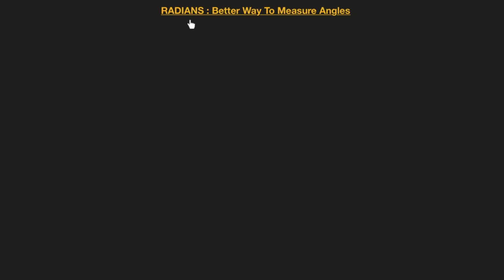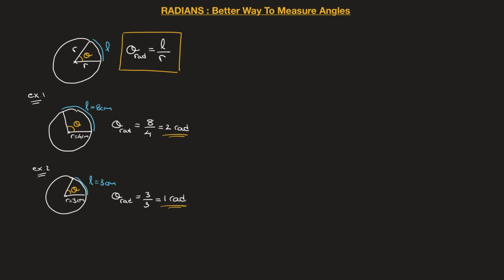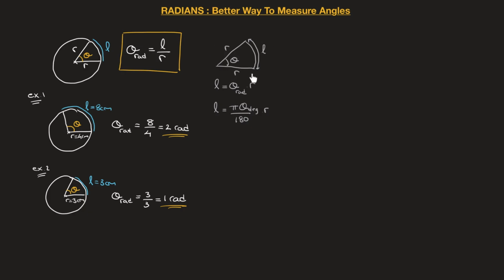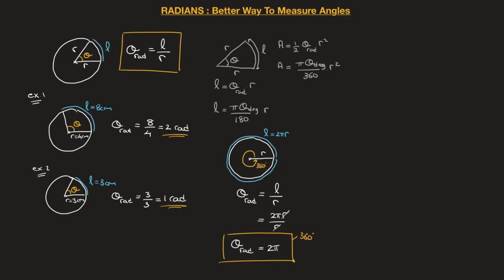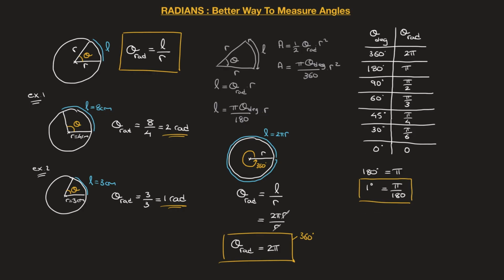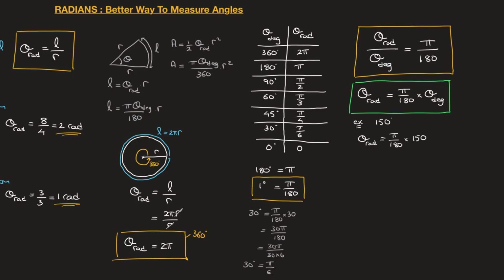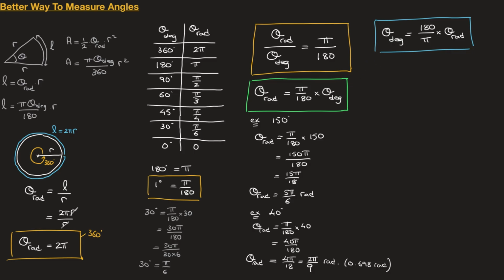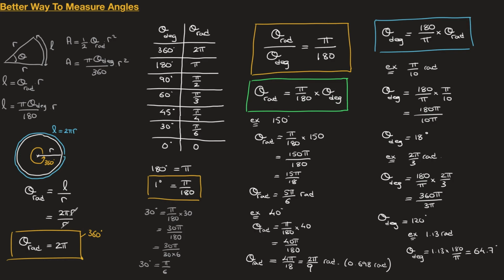Radians Explained: Full Lesson for IB Maths AA SL & HL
In this full IB Mathematics AA SL and HL lesson, we learn what radians actually measure and why they are such an important way of measuring angles.
We begin by defining an angle in radians as the ratio of arc length to radius in a circular sector:
theta in radians = arc length ÷ radius
We then use the full circumference of a circle to show why:
360° = 2π radians
From this result, we deduce the standard angles that IB students need to know:
180° = π
90° = π/2
60° = π/3
45° = π/4
30° = π/6
0° = 0
Finally, we derive the key conversion relationship between degrees and radians:
theta in radians ÷ theta in degrees = π ÷ 180
From this, we obtain the two must-know conversion formulas:
To convert degrees to radians:
theta in radians = (π/180) × theta in degrees
To convert radians to degrees:
theta in degrees = (180/π) × theta in radians
This lesson is designed for IB Mathematics: Analysis and Approaches SL and HL students, but it is also useful for any student learning circular measure, radians, arc length, sector area, or trigonometry.
Chapters / Timestamps
00:00 Defining angles with radians: ratio of arc length to radius
03:45 Why do we need to learn about radians?
05:42 Making the link between degrees and radians: 360° = 2π
07:41 Deriving well-known angles in radians
09:31 Conversion factor: degrees to radians
11:57 Conversion formula: radians and degrees
18:16 Conclusion
Useful for
IB Maths AA SL
IB Maths AA HL
Radians
Circular measure